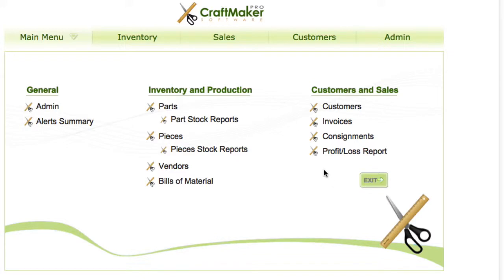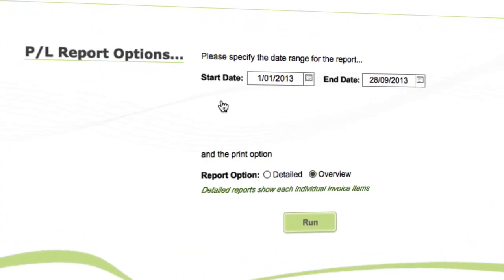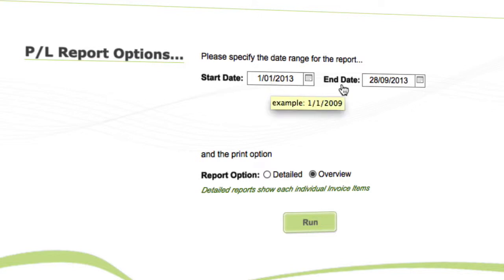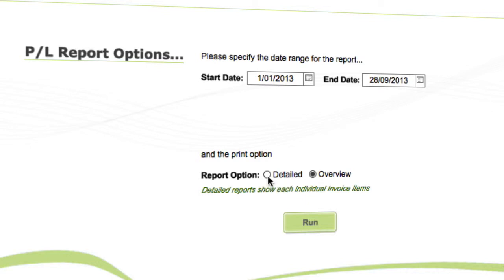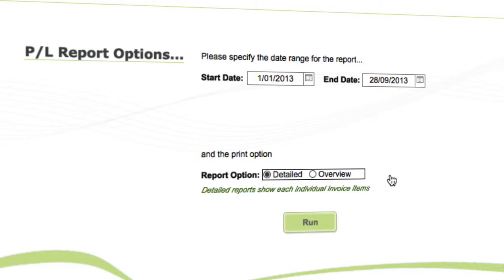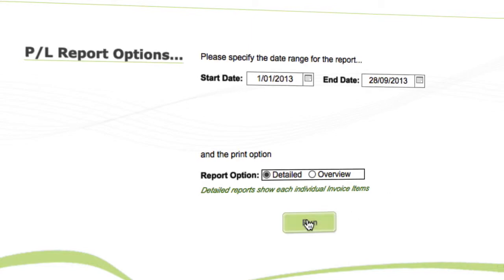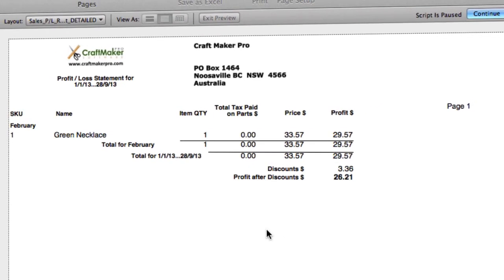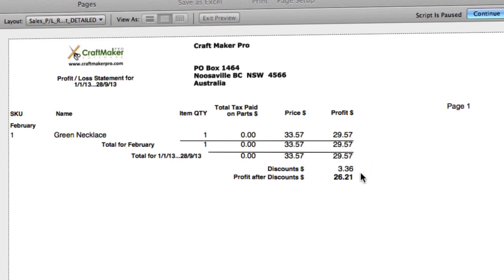Creating profit and loss reports with Craft Maker Pro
You need to know how your craft business is performing so running a quick P&L report can you tell you that.  With Craft Maker that's easy as a couple of clicks will tell you what you have sold, when and how much money you have made. If you would like to find out more about Craft Maker Pro visit our